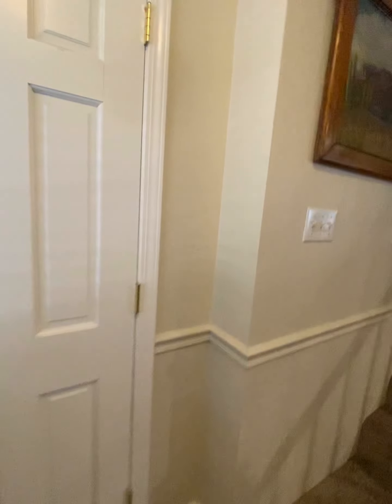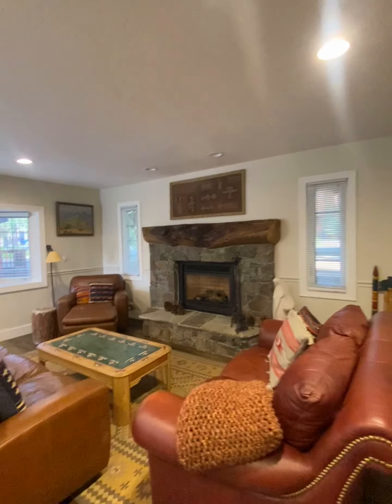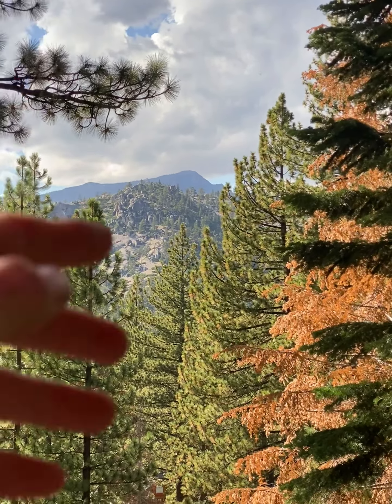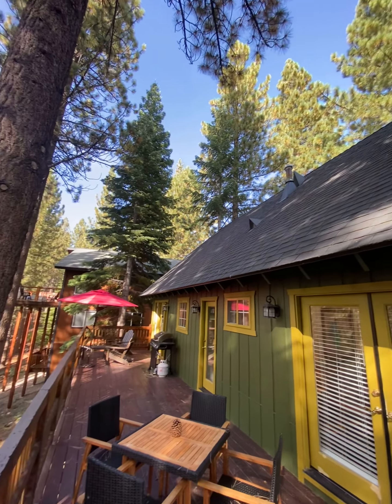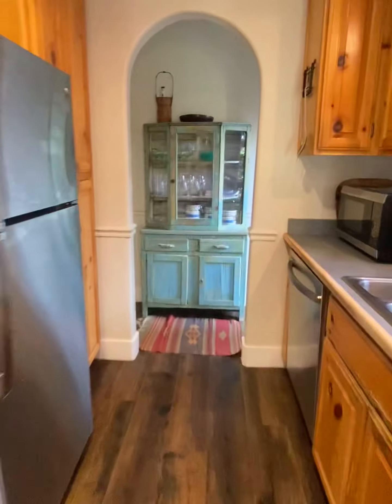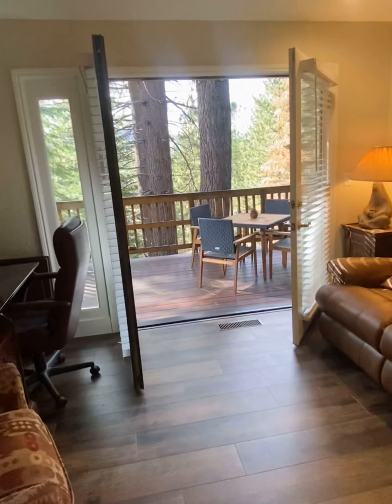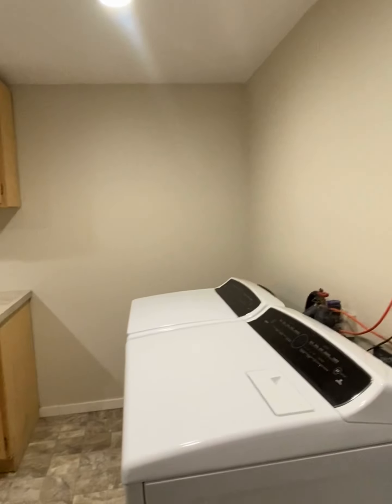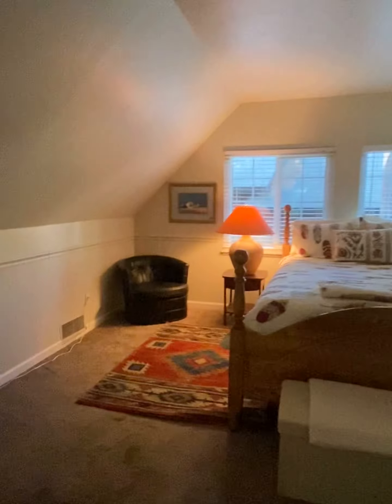1340 Pine Valley Rd.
$740,000
4 bed/2 bath
1648 sqft.
0.24 acre lot